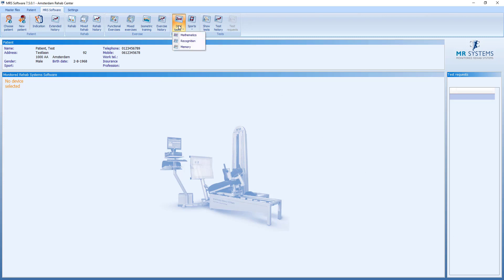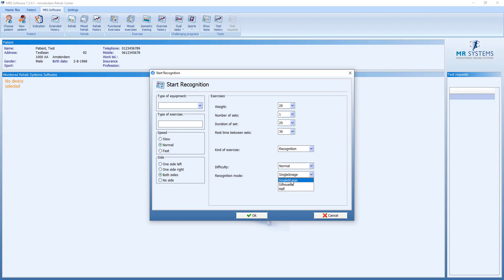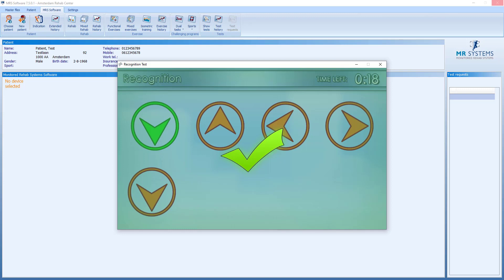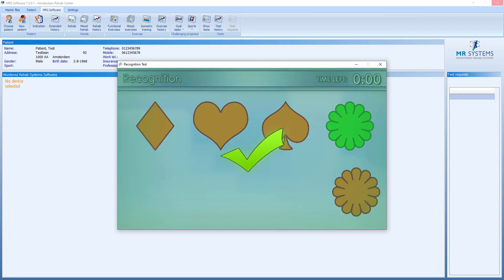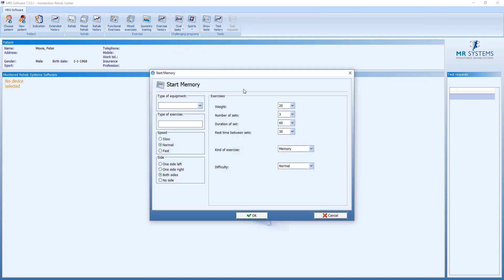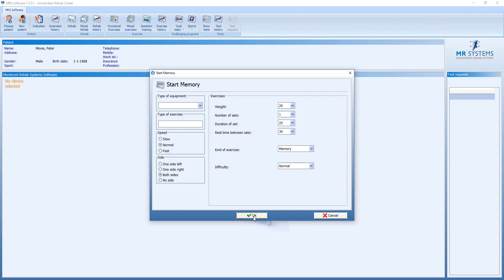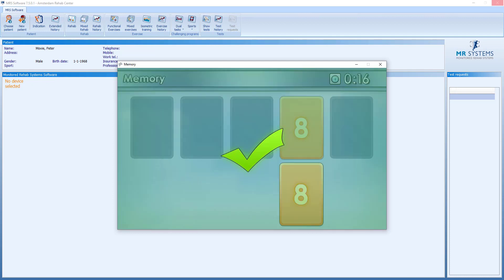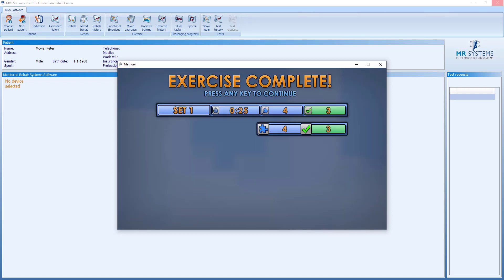MRS Software Dual task exercises